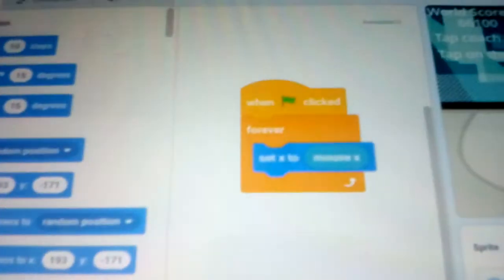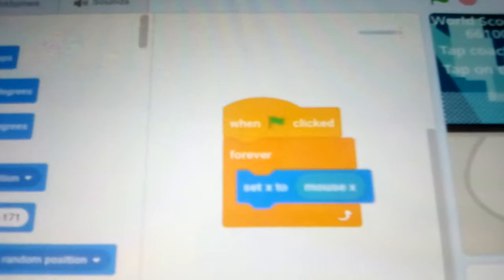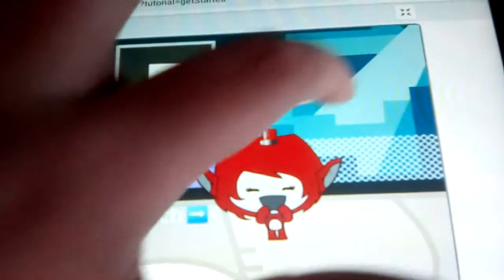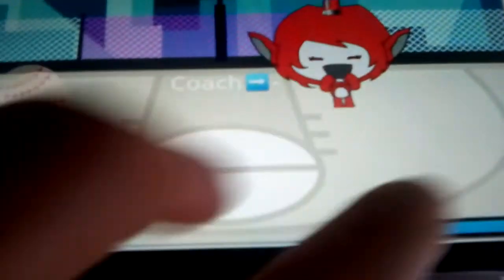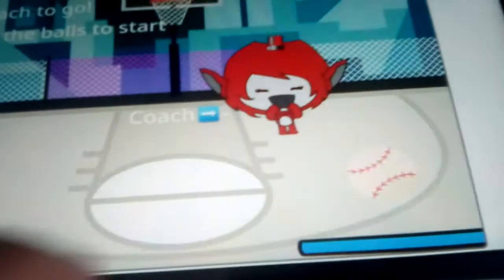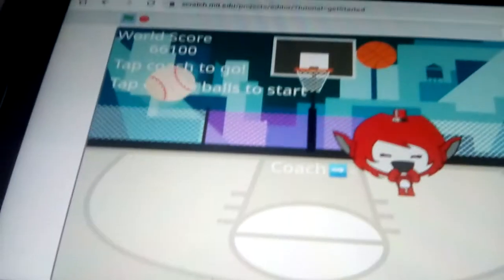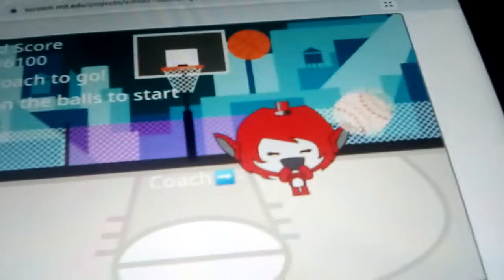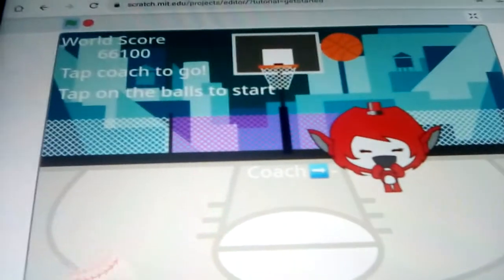how to make a ping pong game (cool edition)+make your own level